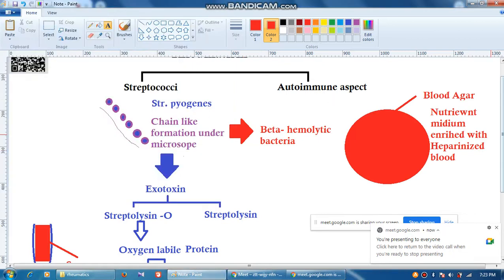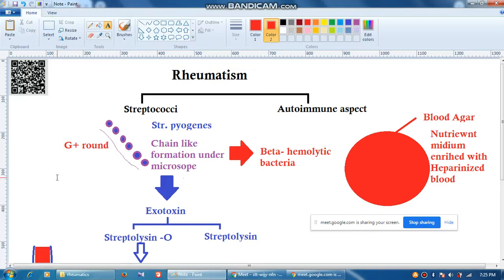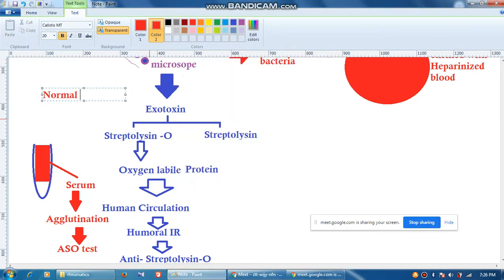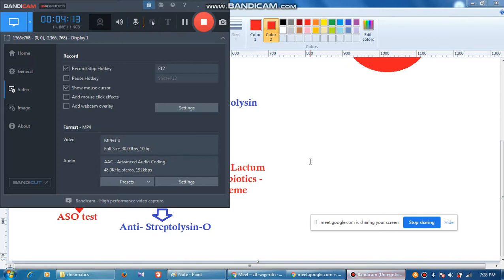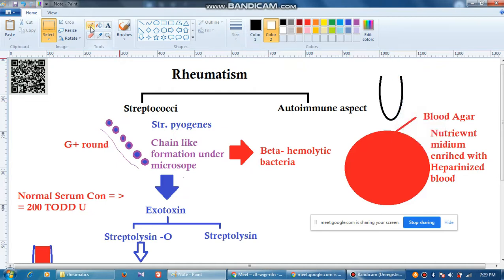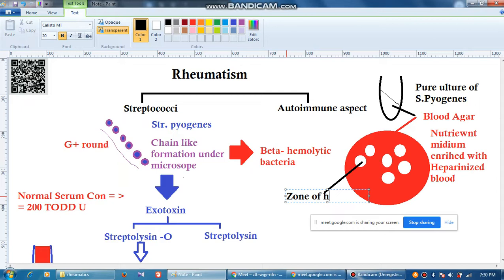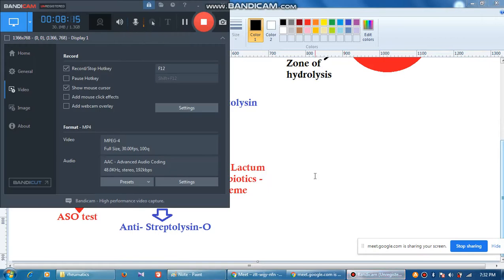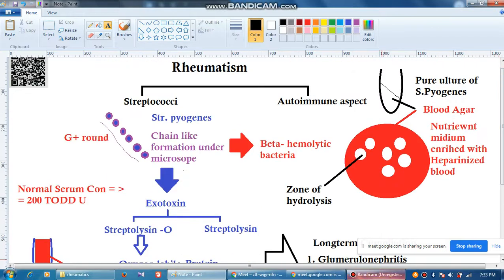ASO & Beta Hemolytic Streptococci